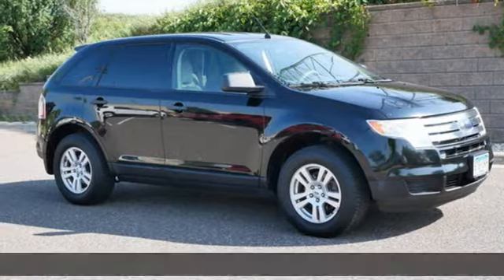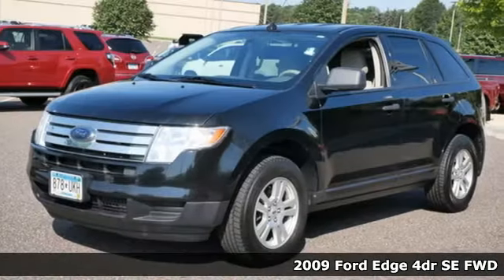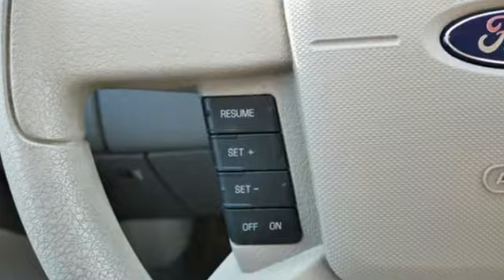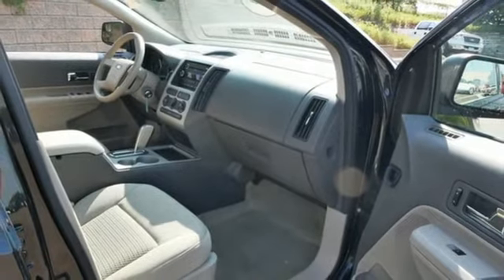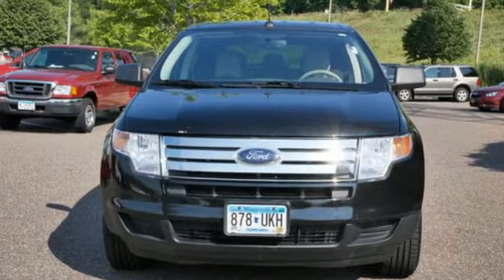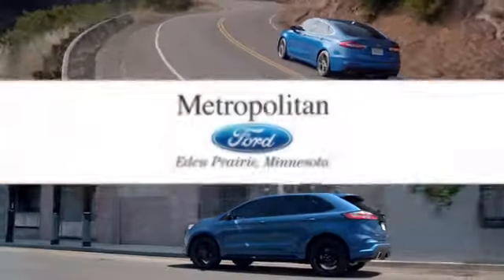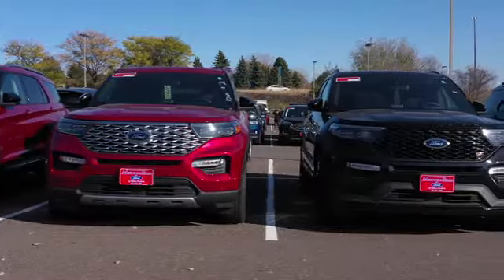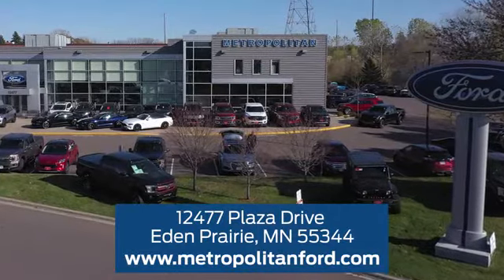Used 2009 Ford Edge Minneapolis MN Eden Prairie, MN 211301A6 - SOLD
Year: 2009
Make: Ford
Model: Edge
Trim: 4dr SE FWD
Engine: 213 L V6 Cylinder Engine Cyl.
Transmission: 6-Speed A/T
Color: Black
Interior: Medium light stone
Mileage: 156052
Stock #: 211301A6
VIN: 2FMDK36C19BA92127
Superb Condition, CARFAX 1-Owner. FUEL EFFICIENT 24 MPG Hwy/17 MPG City! SE trim. IIHS Top Safety Pick, Rear Air, iPod/MP3 Input, CD Player, MEDIUM LIGHT STONE, CLOTH SEAT TRIM, CONVENIENCE GROUP, Alloy Wheels, Serviced here. SEE MORE! EXCELLENT SAFETY FOR YOUR FAMILY: 5 Star Driver Front Crash Rating. 5 Star Driver Side Crash Rating. Child Safety Locks, Electronic Stability Control, 4-Wheel ABS, 4-Wheel Disc Brakes, Tire Pressure Monitoring System Safety equipment includes Child Safety Locks Ford SE with Black exterior and Medium light stone interior features a V6 Cylinder Engine with 265 HP at 6250 RPM*. VEHICLE FEATURES: Rear Spoiler, MP3 Player, Privacy Glass OPTION PACKAGES: CONVENIENCE GROUP auto headlamps, auto-dimming rearview mirror, reverse sensing system, illuminated door entry keypad, steering wheel audio controls, MEDIUM LIGHT STONE, CLOTH SEAT TRIM. EXPERTS ARE SAYING: IIHS Top Safety Pick. Edmunds.com's review says Strong acceleration, agile handling, a smooth ride and a roomy passenger compartment give the Ford Edge major points in the midsize crossover segment.. Great Gas Mileage: 24 MPG Hwy. OUR OFFERINGS: Metropolitan Ford Of Eden Prairie in Eden Prairie, MN treats the needs of each individual customer with paramount concern. We know that you have high expectations, and as a car dealer we enjoy the challenge of meeting and exceeding those standards each and every time. Allow us to demonstrate our commitment to excellence! Pricing analysis performed on 7/19/2021. Horsepower calculations based on trim engine configuration. Fuel economy calculations based on original manufacturer data for trim engine configuration. Please confirm the accuracy of the included equipment by calling us prior to purchase.

Address:
12477 Plaza Drive